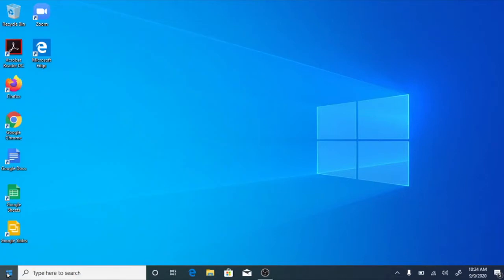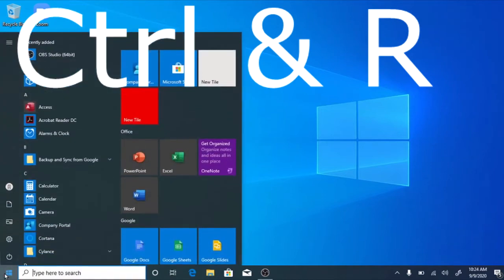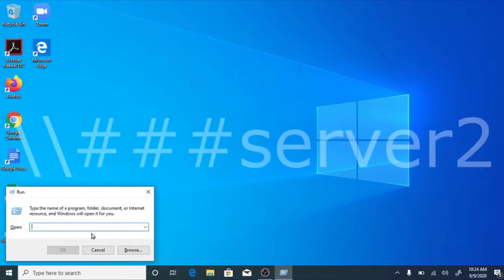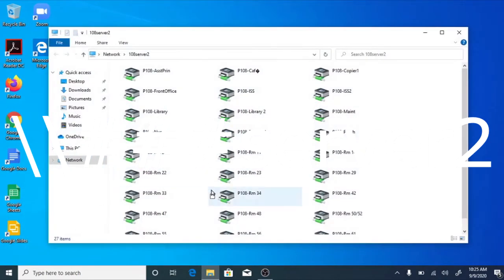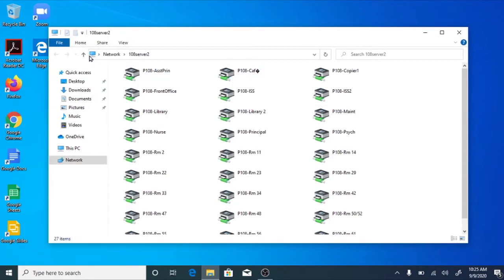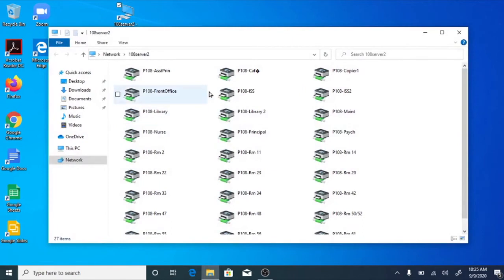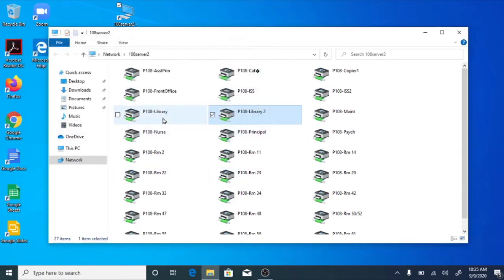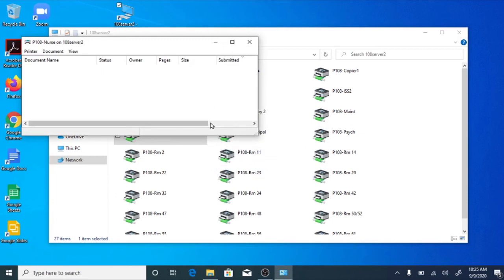Installing A School Printer In Windows